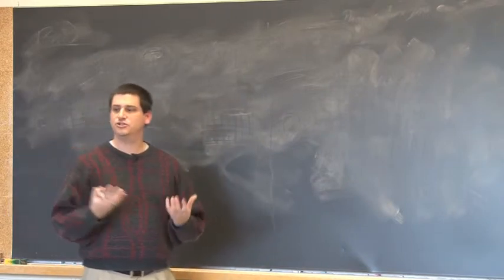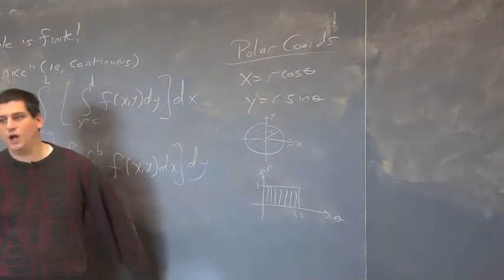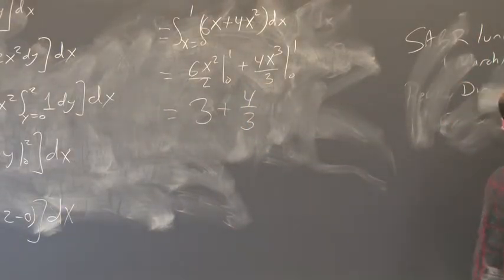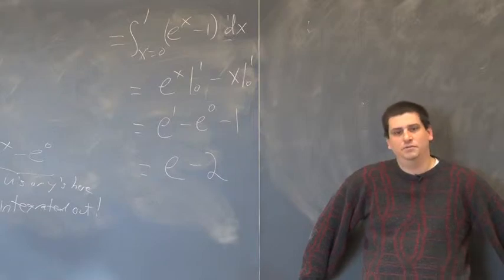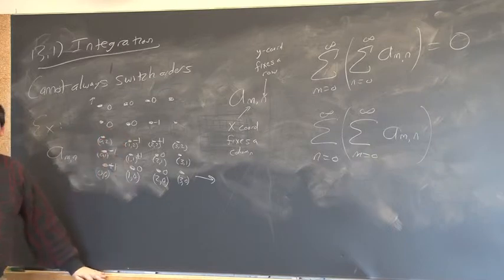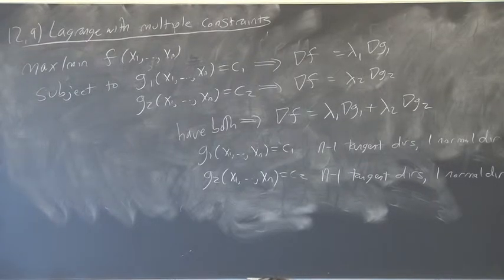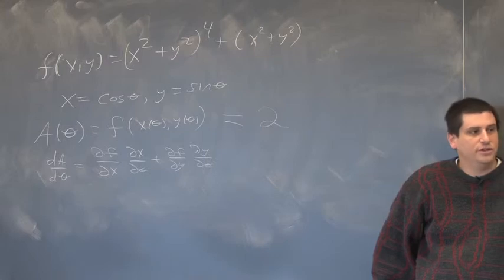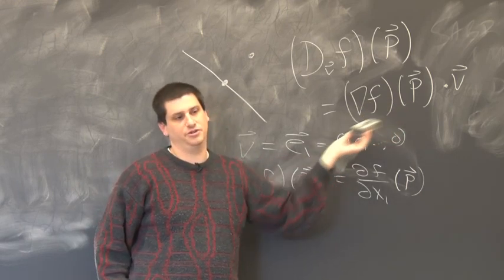Calc III: Lecture 12: Spring 2013 (3/13/13): 2Dim Integration, Lagrange Multipliers w' Constraints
Calc III: Lecture 12: Williams College Spring 2013: 2Dim Integration, Examples, Lagrange Multipliers with Constraints